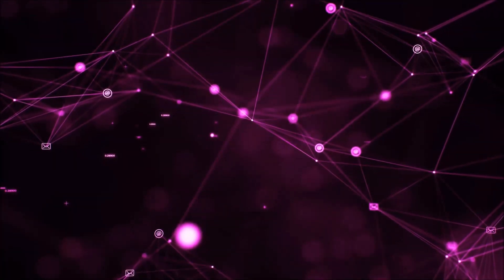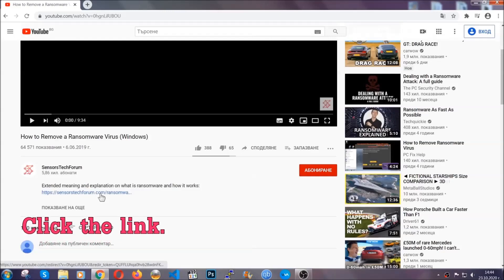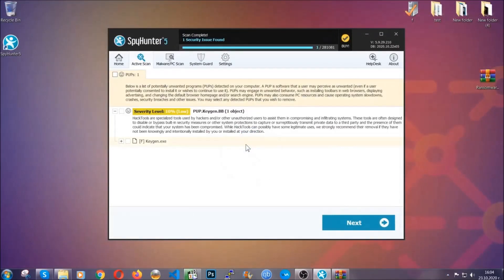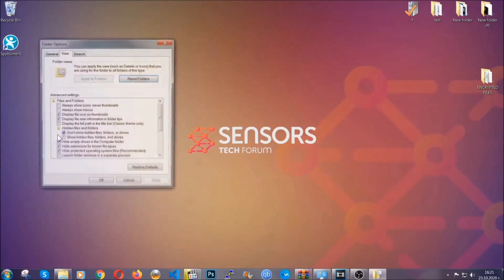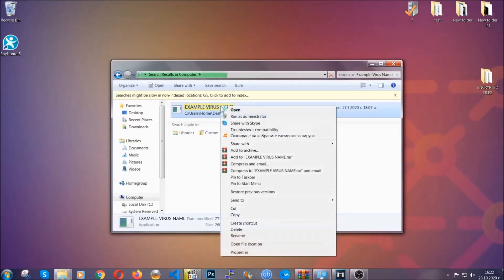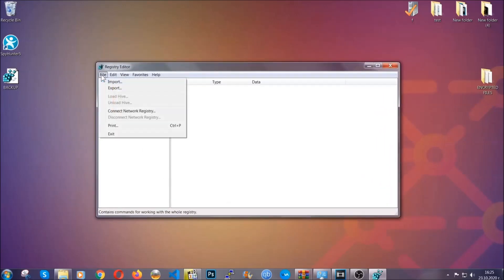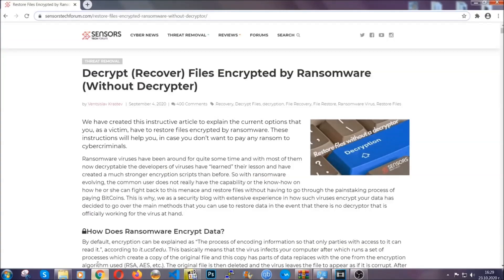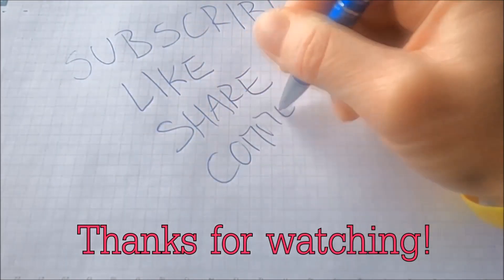Hudf Virus [.hudf Files] Removal & Recovery Guide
00:00 Start
00:50 Automatic Removal
02:00 Manual Removal
05:13 File Recovery